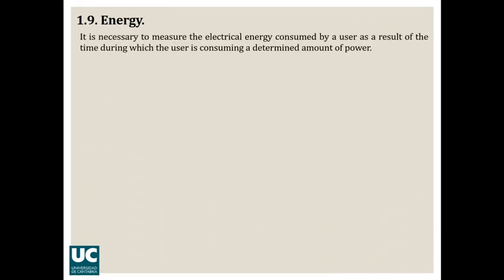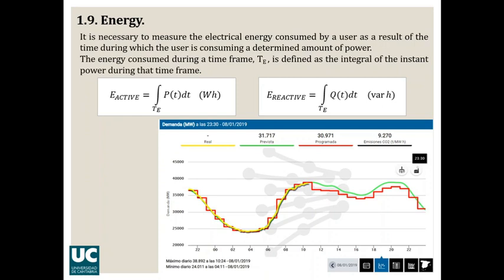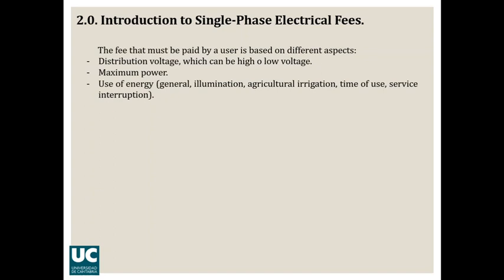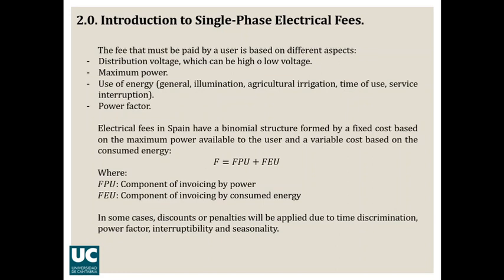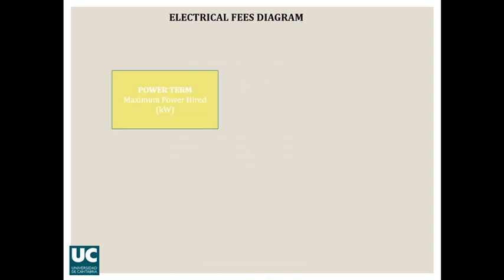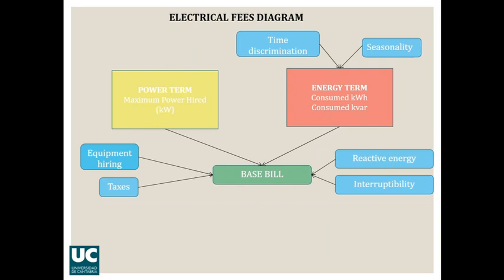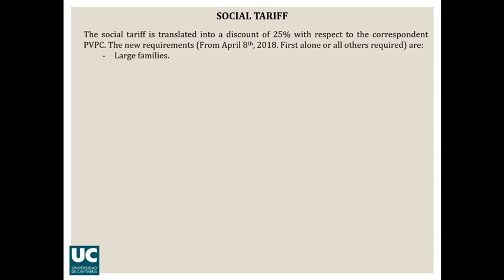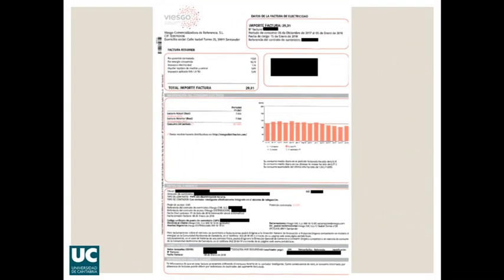E&T: Lesson 2.1. Single-phase AC circuits (2.1.9, 2.1.10)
Energy and Telecommunications is a subject of third year of the degree  "Ingeniería de Tecnologías de Telecomunicación" in the University of Cantabria.

In this video you can find the explanation of sections 2.1.9 and 2.1.10 of Lesson 2.1.